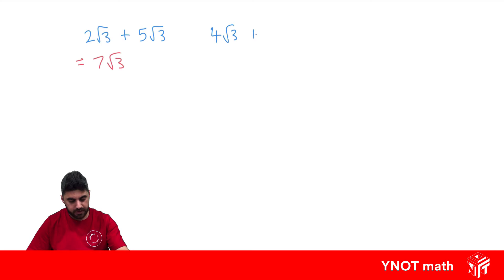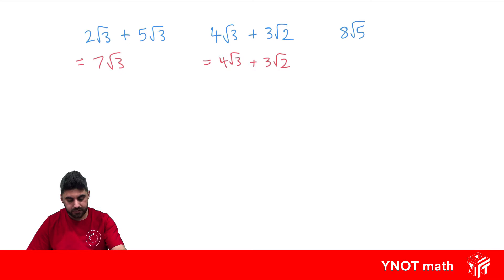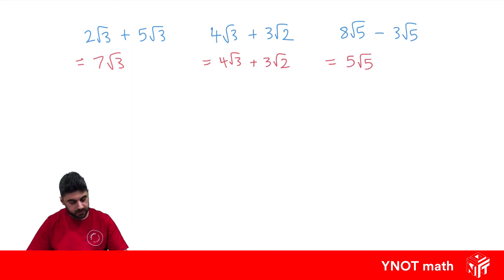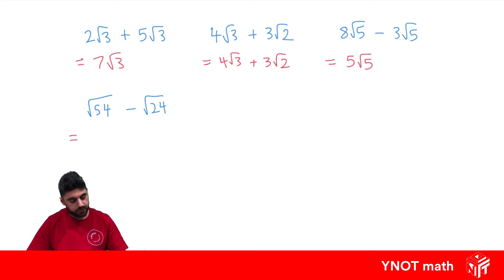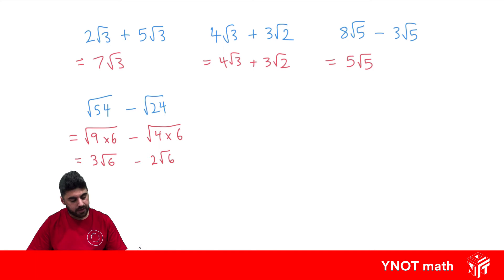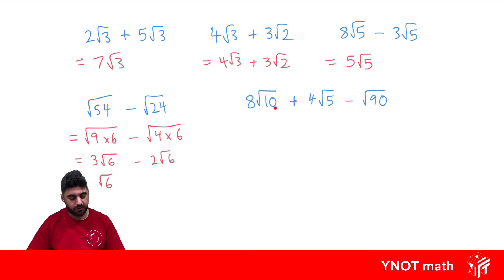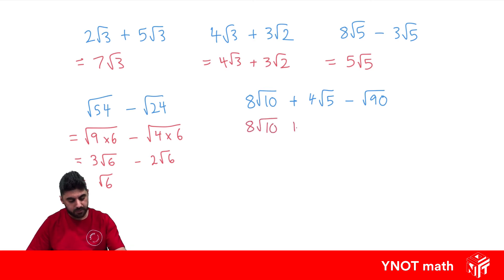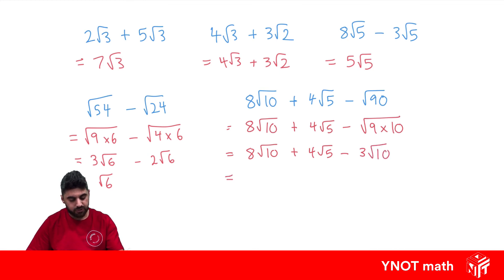Addition and Subtraction of Surds